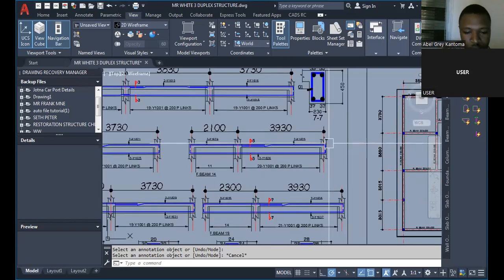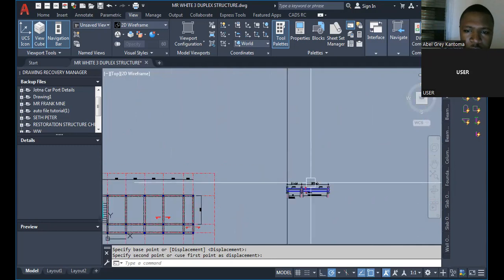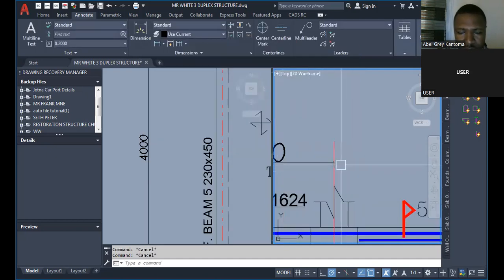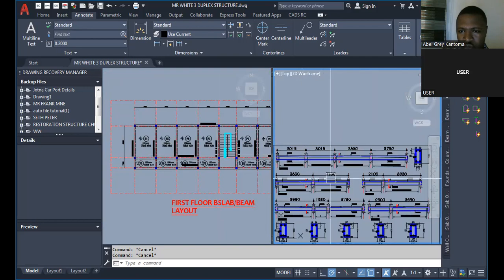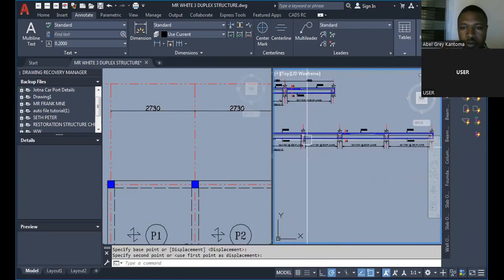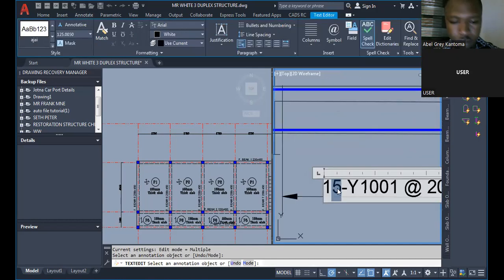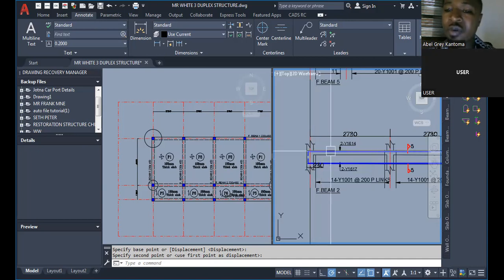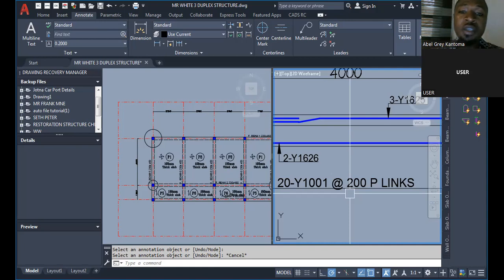Structural beam detailing on autocad part1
Structural beam detailing best for beginners

Today am going to be showing you how to detail beam in autocad.